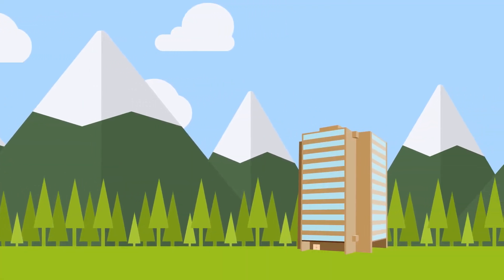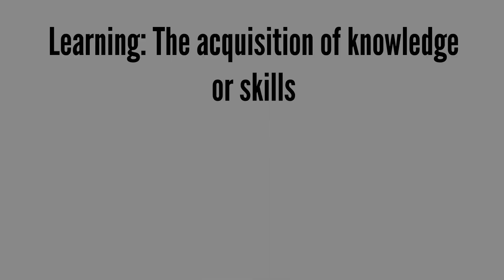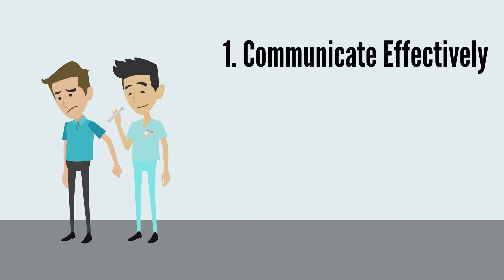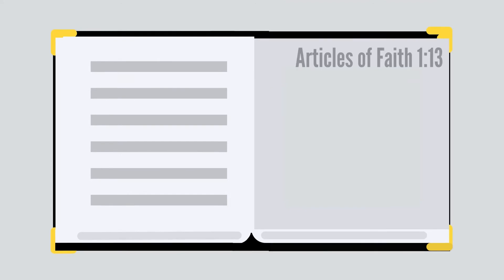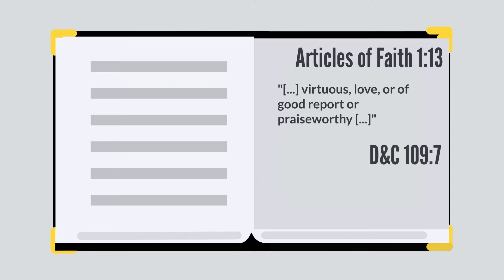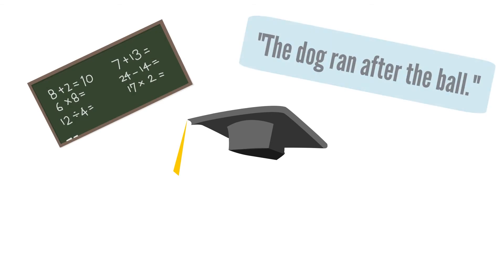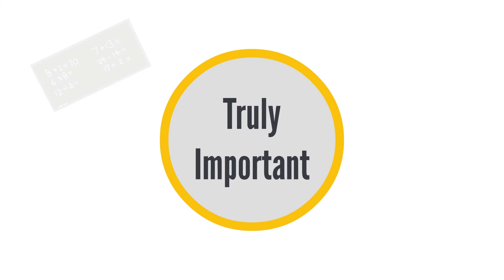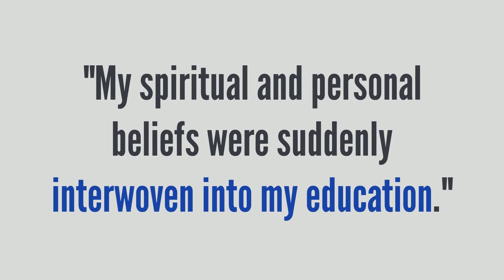Value Videos - Learning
This is video 8 in our 9-part series on the values of the College of Nursing at Brigham Young University!

Created by: Donovan Kelly
Written by: Jeff Peery
Narrated by: Professor Dr. Peggy Anderson
Music from: Soundstripe.com

Created on Vyond.com